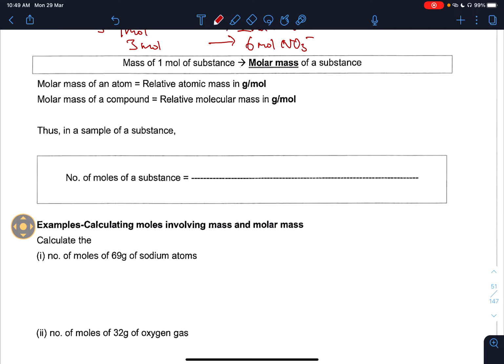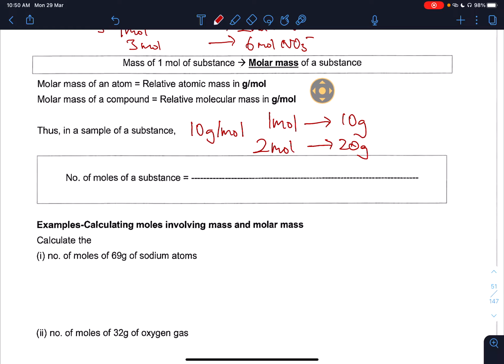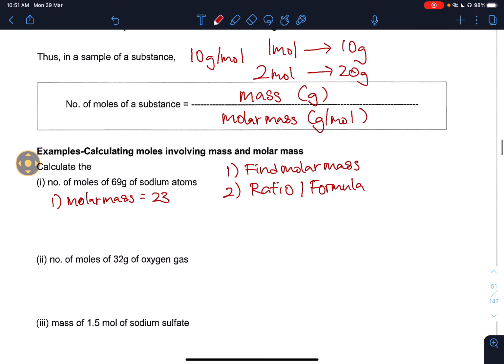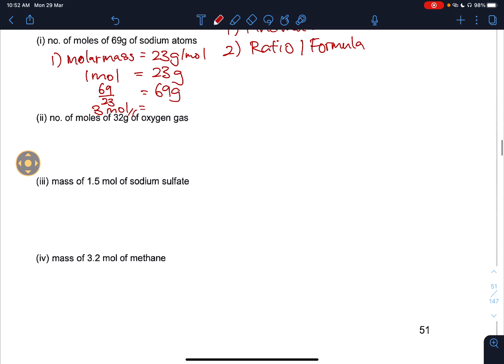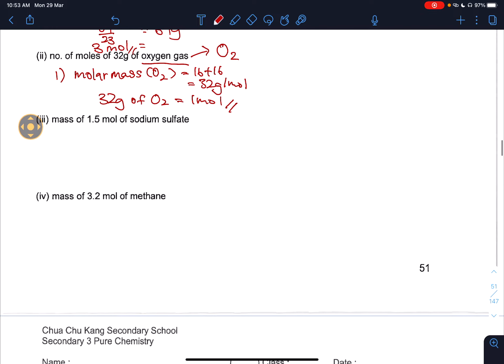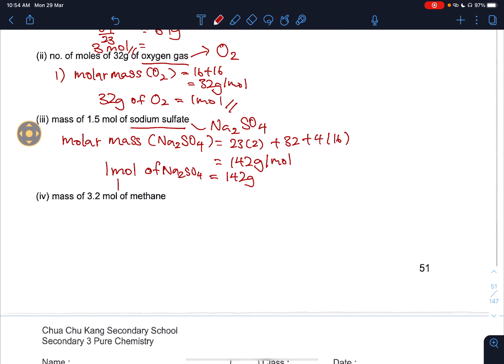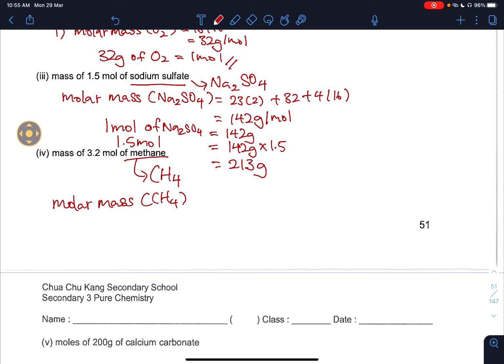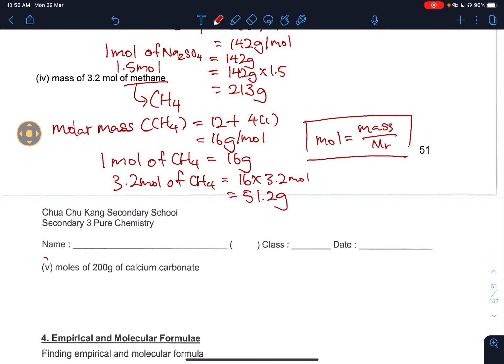Mass and Molar Mass